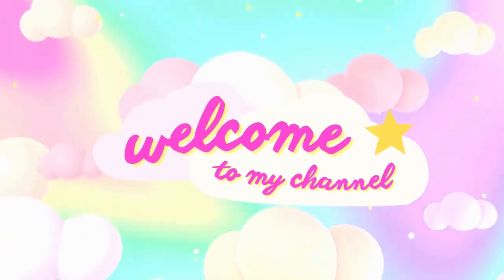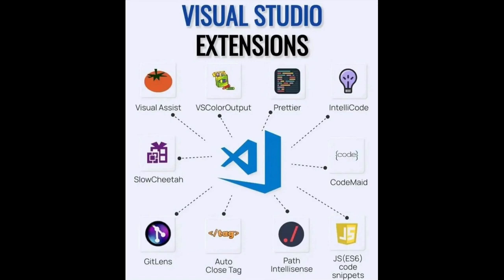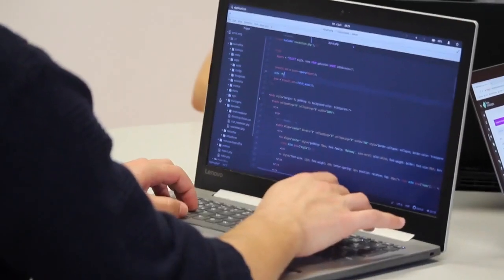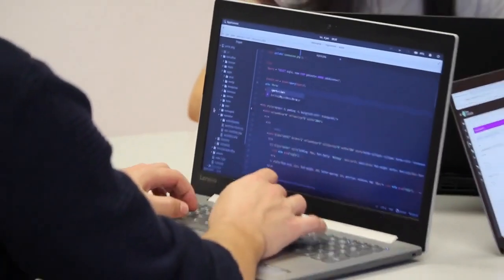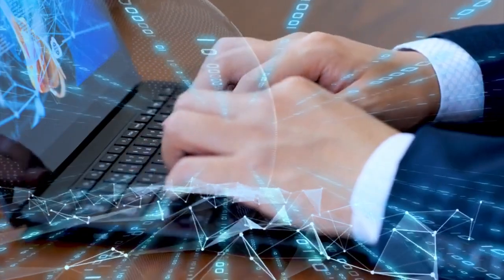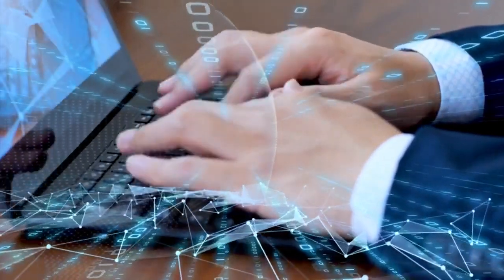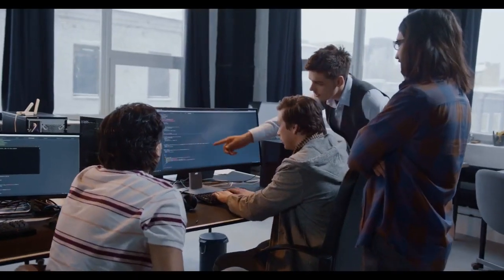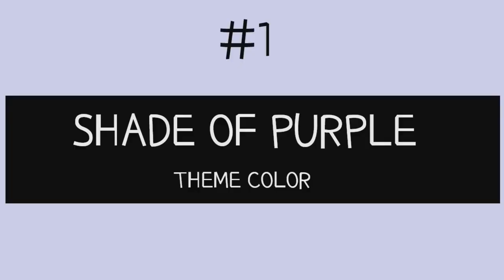Top VS Code Extensions You Need Now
Looking to take your coding game to the next level? Look no further than these top VS Code extensions that you need right now! In this video, we'll walk you through a curated list of must-have extensions for Visual Studio Code that will enhance your productivity and streamline your workflow. From code formatting to debugging tools, these extensions have got you covered.

- Boost your coding efficiency with time-saving features
- Improve code quality and readability with linting and formatting tools
- Enhance collaboration with Git integration and live share capabilities
- Simplify debugging and troubleshooting processes

**Featured Extensions:**

1. Bracket Pair Colorizer 2
2. ESLint
3. Live Server
4. GitLens
5. Prettier - Code formatter

Ready to supercharge your coding experience? Watch the video now to discover the top VS Code extensions you need in your arsenal.